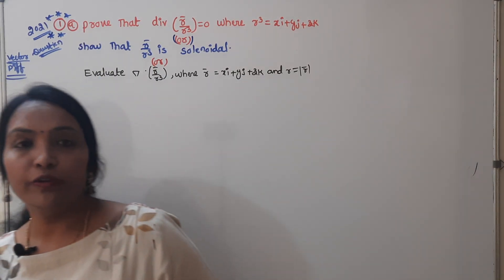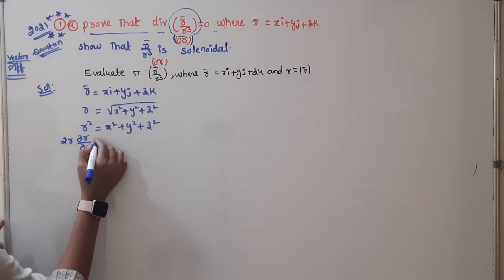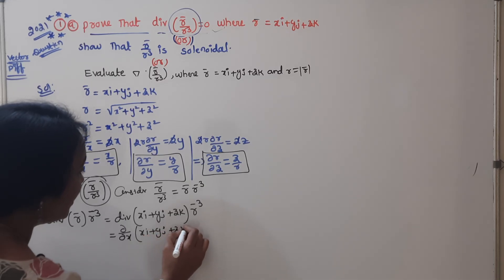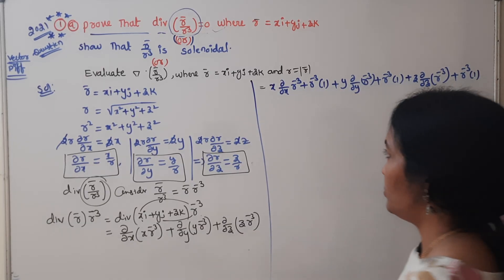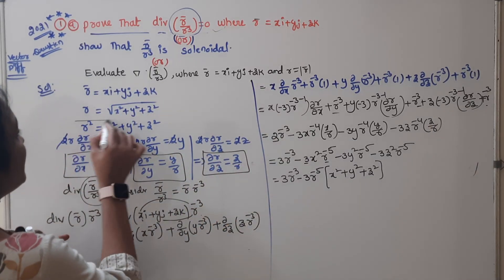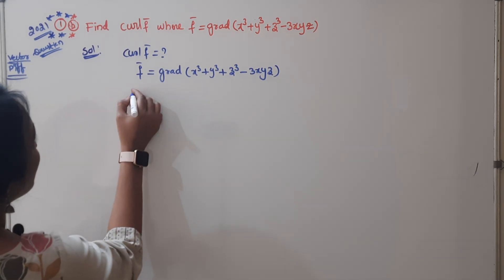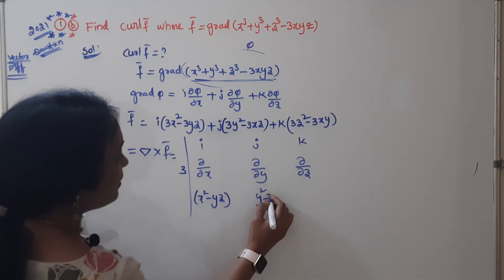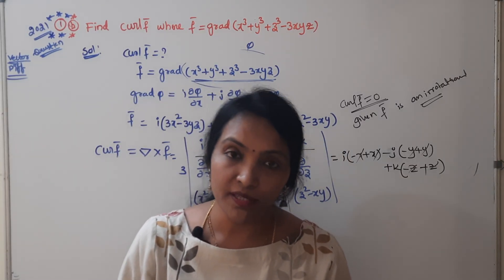Very Important Vector Identities Previous Year Questions || Very IMP M2R22/R18 JNTUH